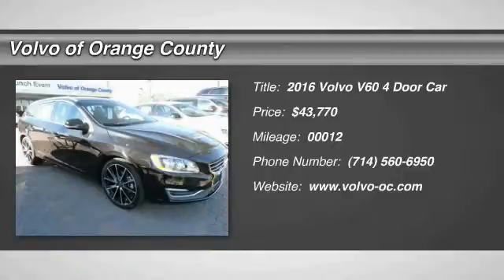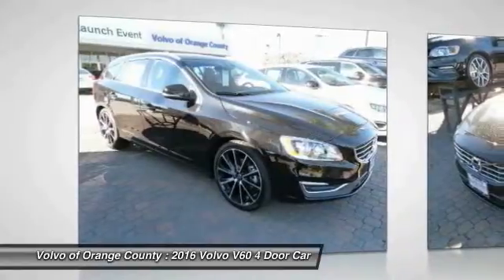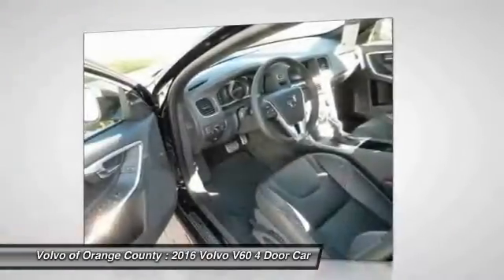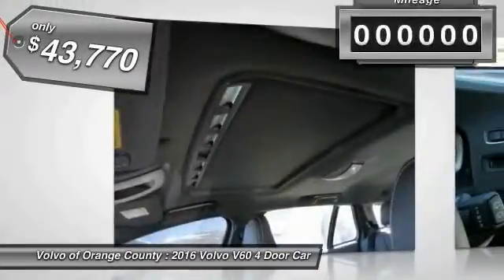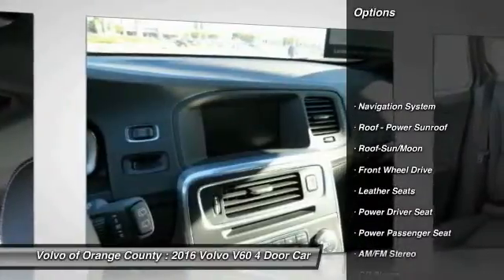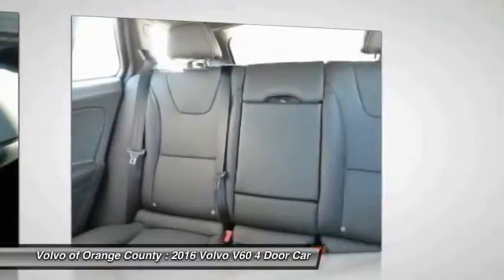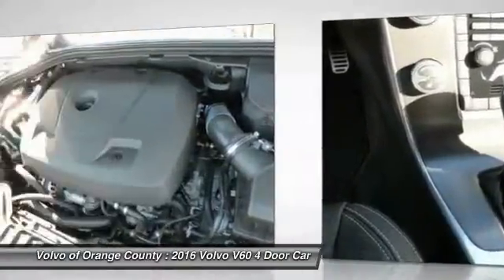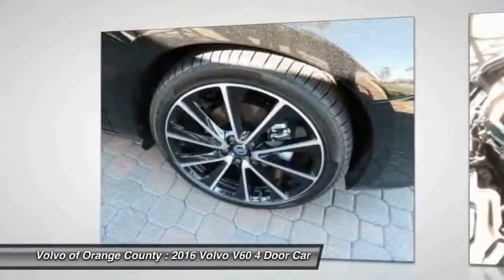2016 Volvo V60 Santa Ana CA G1305278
2016 Volvo V60 T5 Drive-E Premier

Looking for the right 4 door car? Today could be your lucky day. With 12 miles, this BLACK, 2016 Volvo V60 equipped with Automatic transmission could be yours. Request more information and set up a test drive right away.